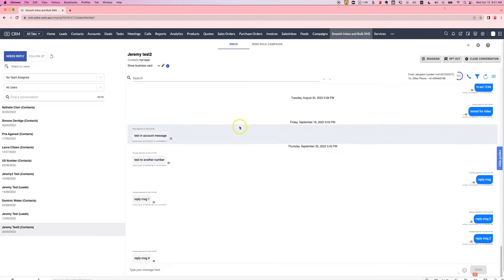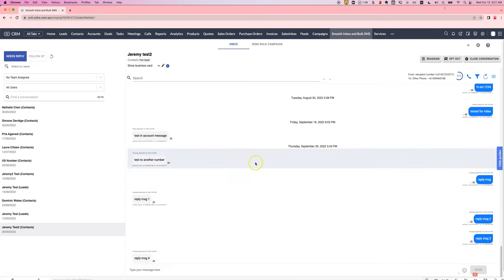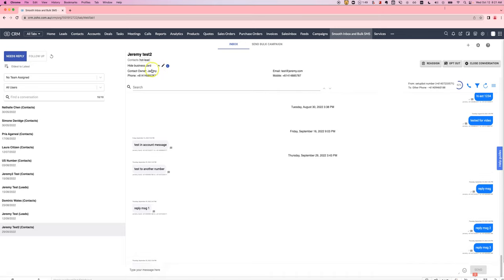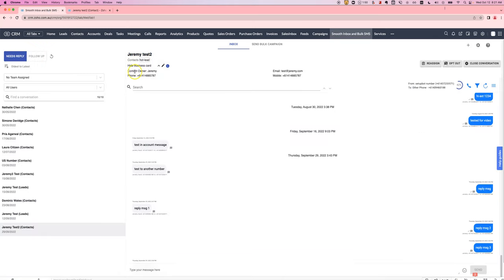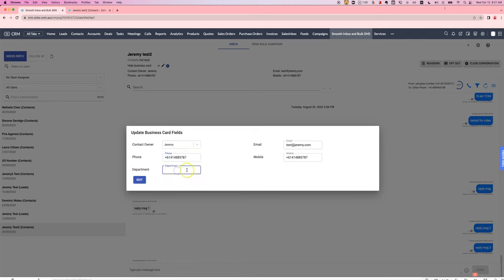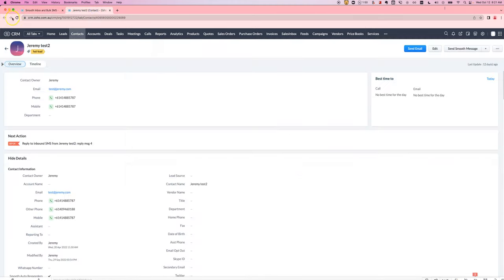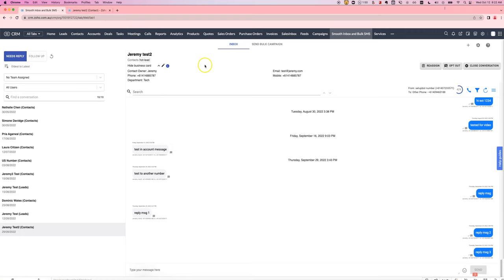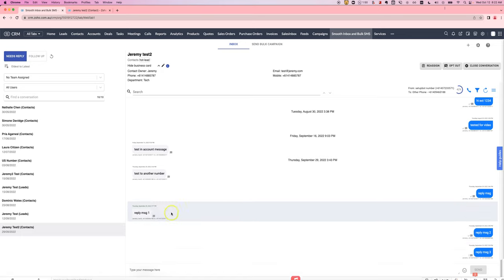Contextual inbox for SMS for Zoho CRM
The new contextual inbox feature lets you see fields from the lead/contact right above the SMS conversations. You can also update the field values which saves time compared to opening up the record separately.